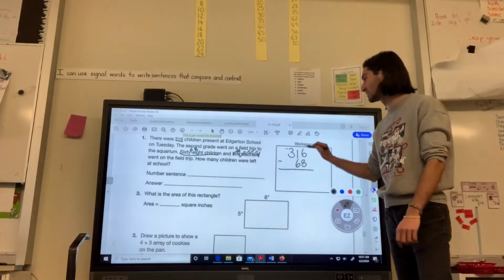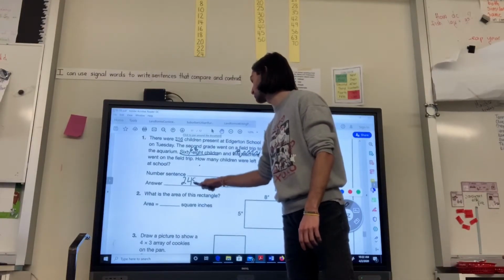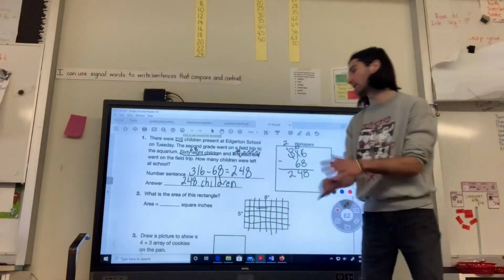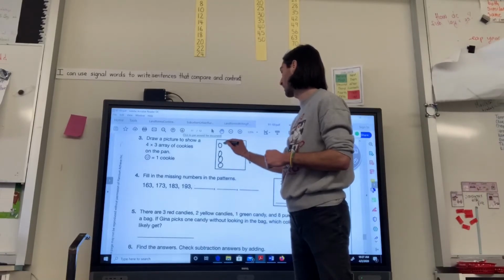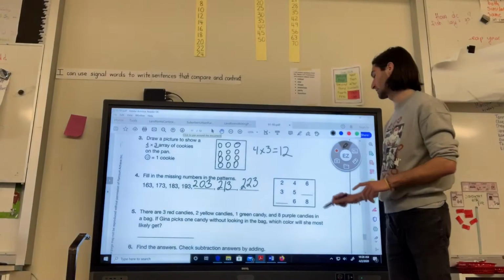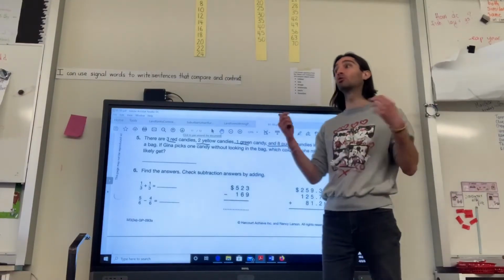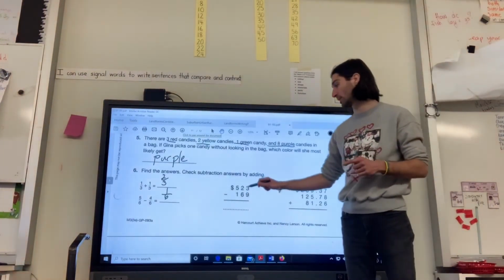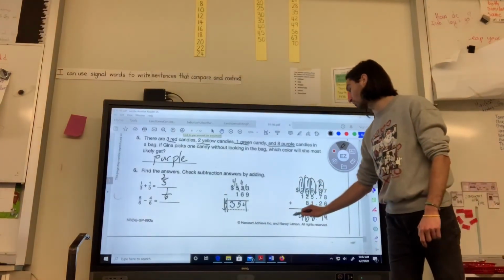Lesson 93 guided class/class fact practice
Hey Seabird Squad! If you want to follow along with me for lesson 93 check out this video!